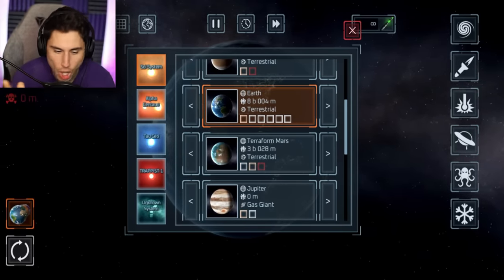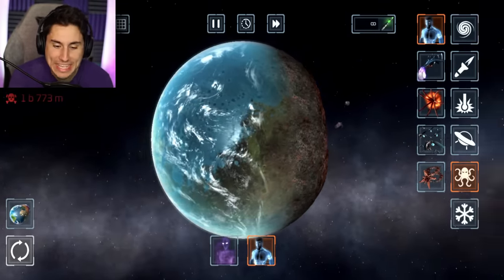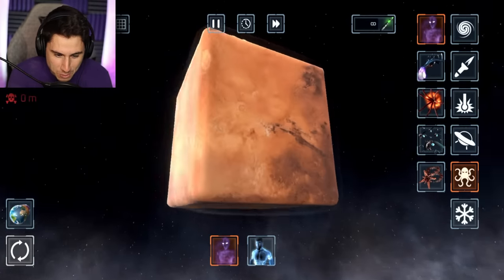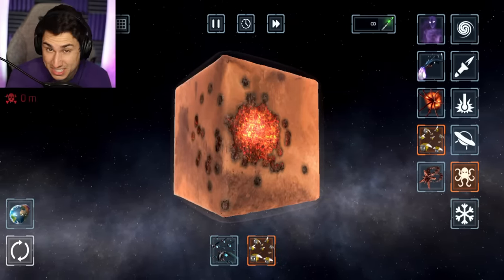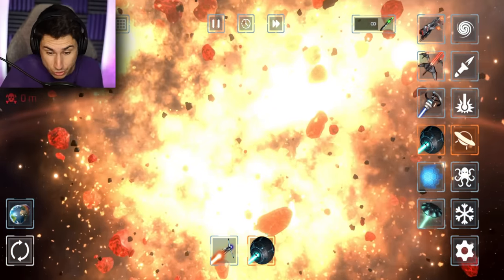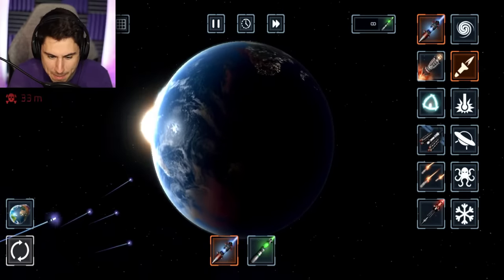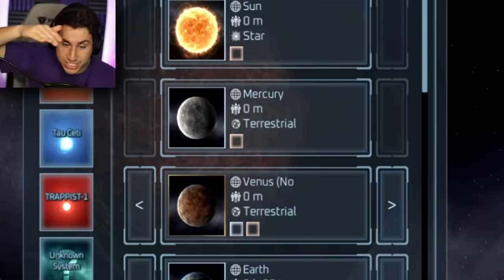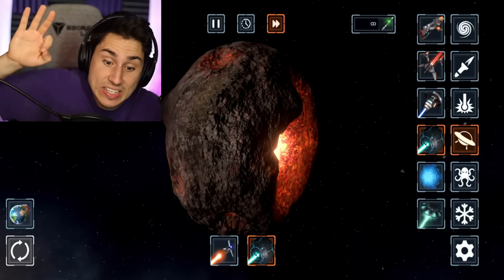I Created LIFE ON VENUS! | Solar Smash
I Created Life on Venus in Solar Smash update | The Frustrated Gamer Solar Smash gameplay is back! Today I'm playing the new solar smash update 2023! We will unlock the new Solar Smash Secret planets! Let's play Solar Smash gameplay with The Frustrated Gamer!